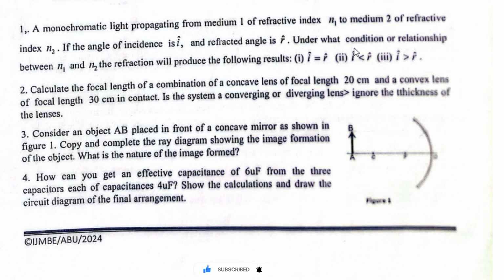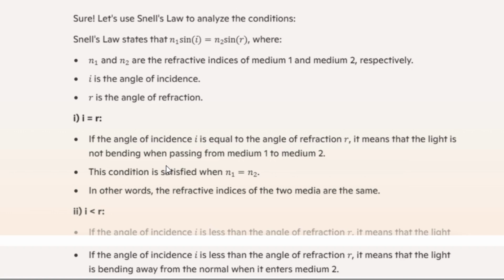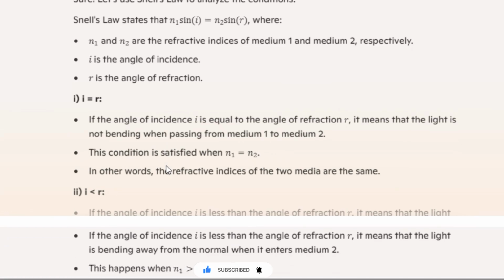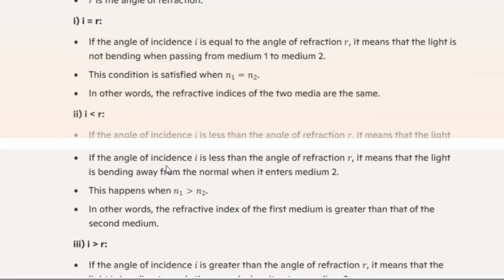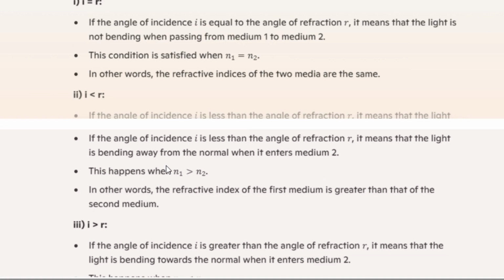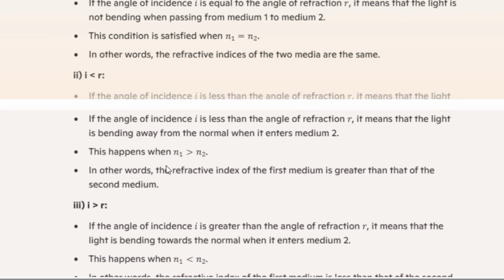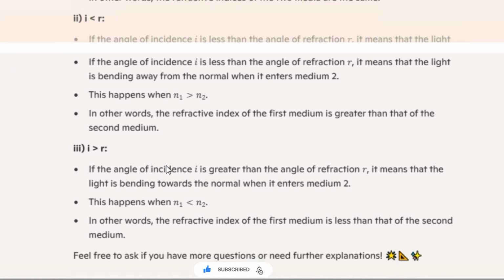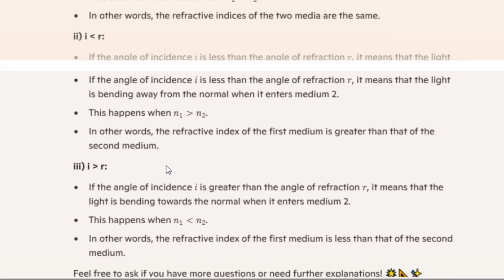IJMB 2024 PHYSICS PAPER 2 (Q1) SOLVED PROBLEMS.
IN this video I took my time to explain step by step method required to answering questions on IJMB.